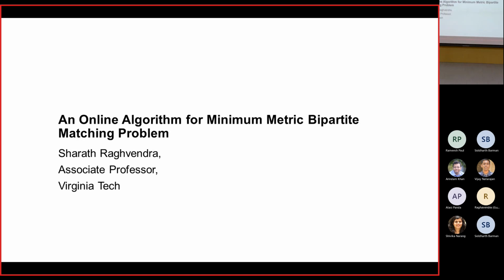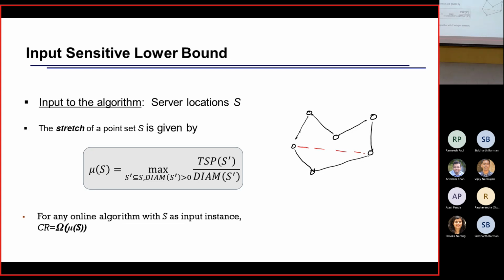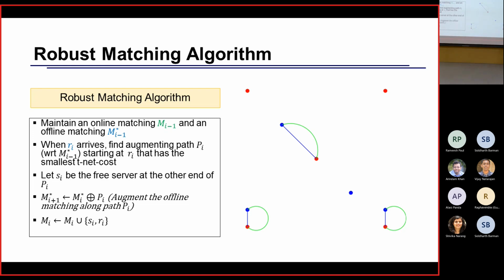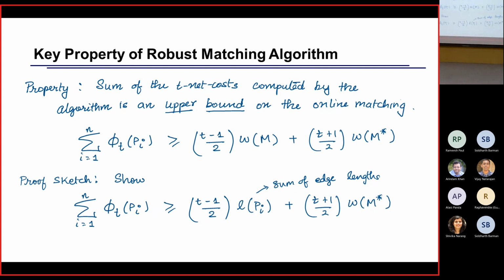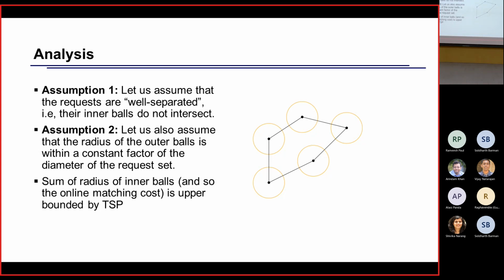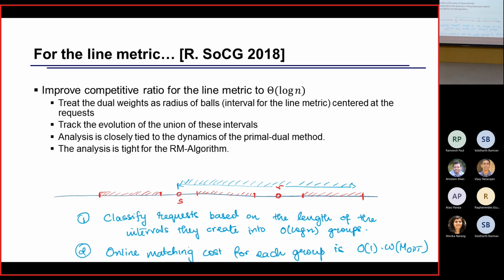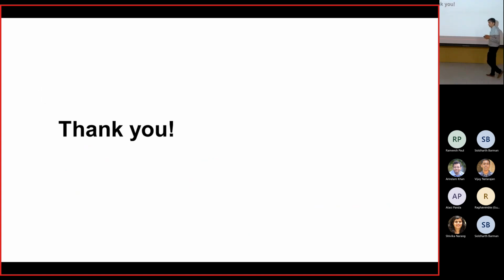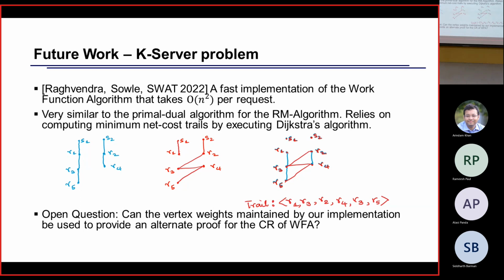Online Algorithm for the Minimum Metric Bipartite Matching Problem by Sharath Raghvendra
Speaker : Sharath Raghvendra (Virginia Tech)

Abstract:
In the online minimum-metric bipartite matching (OMBM) problem, we are given a set S of server locations. The locations of requests (given by the set R) are revealed one at a time and when a request is revealed, we must immediately and irrevocably match it to a free" server. The cost of matching a server to request is given by the distance between the two locations (which we assume satisfies triangle inequality). The objective of this problem is to come up with a matching of servers to requests which is competitive with respect to the minimum-cost matching of S and R.

In this talk, I will present an online algorithm (called the (Robust-Matching) RM-Algorithm) for this problem and show that it gives near optimal performance in the adversarial and random arrival models and for special metrics such as the line metric. The analysis for all of these cases is based on the dynamics of a primal-dual method used within the RM-algorithm. I will conclude the talk by discussing some open questions pertaining to the OMBM and the closely related k-server problems.

Part of this talk is based on joint work with students Krati Nayyar and Rachita Sowle. Results presented here appear in APPROX 2016, FOCS 2017, SoCG 2018 and SWAT 2022.